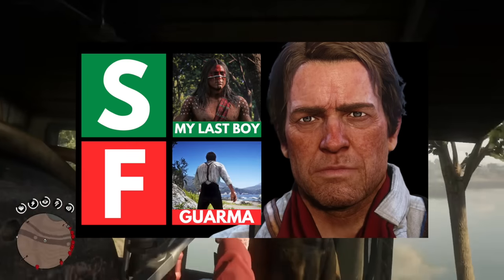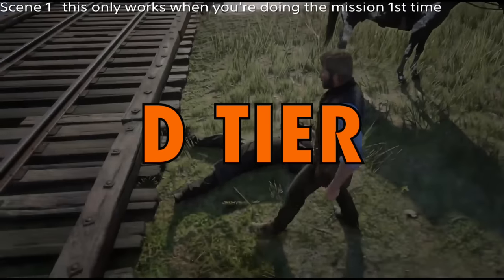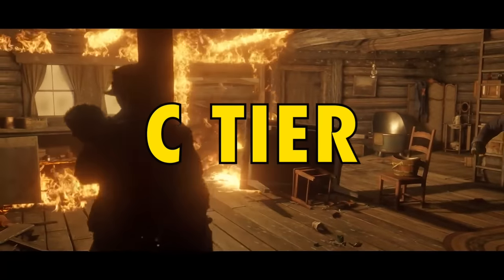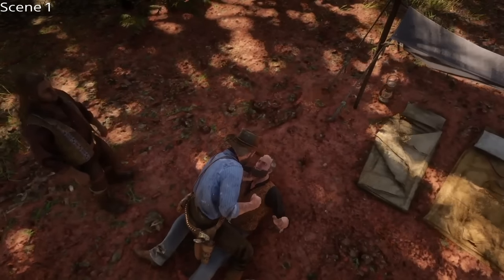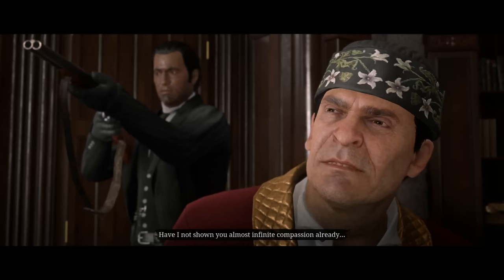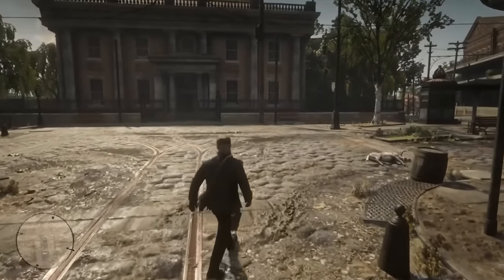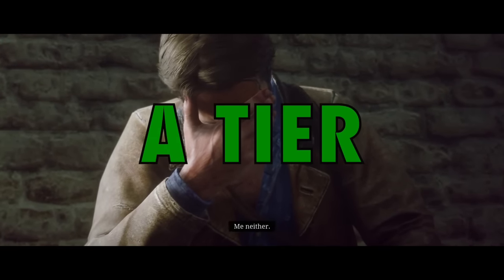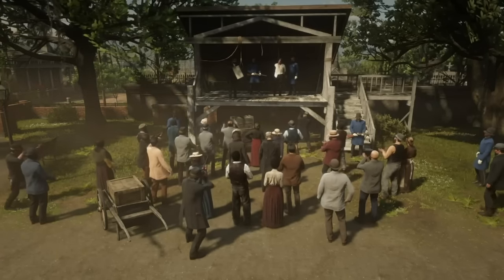Ranking EVERY Mission In Red Dead Redemption 2 From Worst To Best (Main Story)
NONE OF THIS FOOTAGE IS MY OWN.

Today, I am going to rank every Red Dead Redemption 2 mission in a tierlist, starting from the worst missions, and going all the way to the best missions.

This is just my opinion, so put yours in the comments and let's debate!